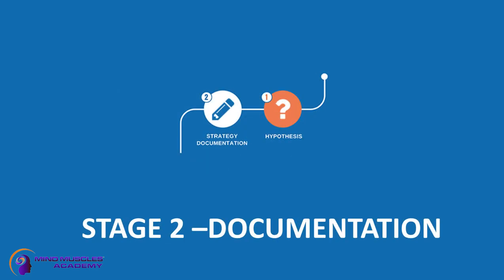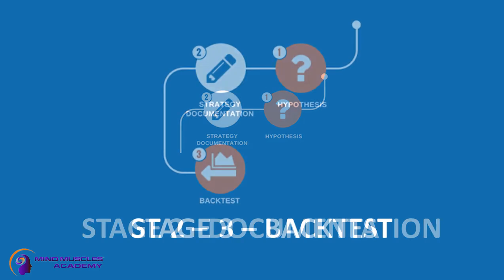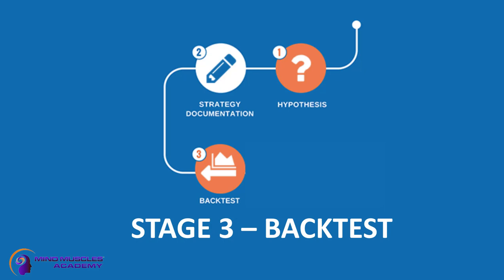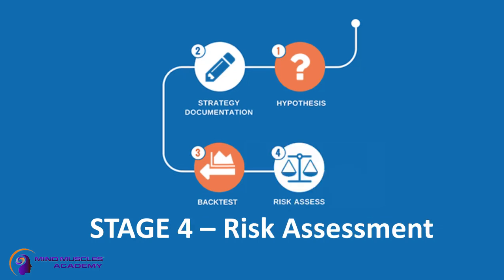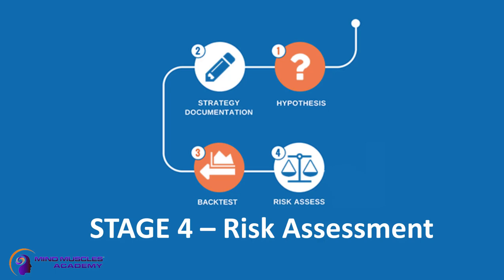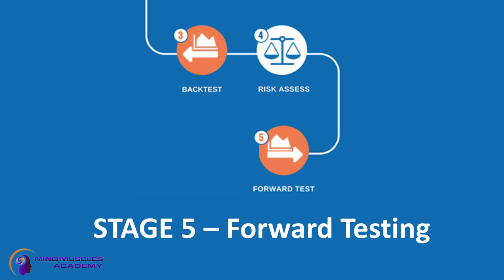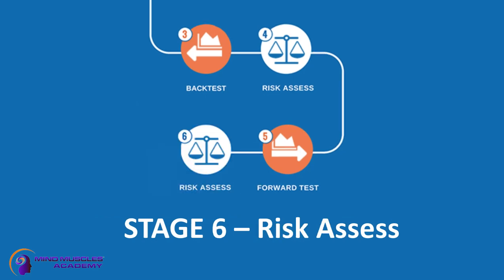Strategy Development Life Cycle Introduction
Follow this strategy development lifecycle to reduce stress, loss and chaos.

If you want to dream about trading success, don't watch this video. If you want to put steps to consistent trading from developing a trading strategy, you can follow the steps from hypothesis to deployment.